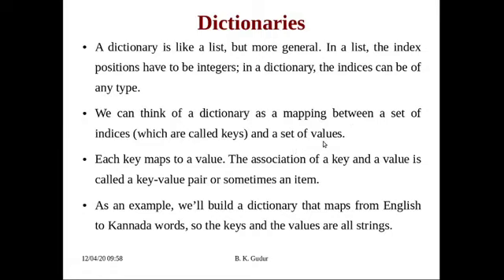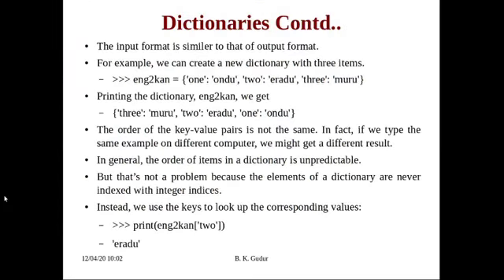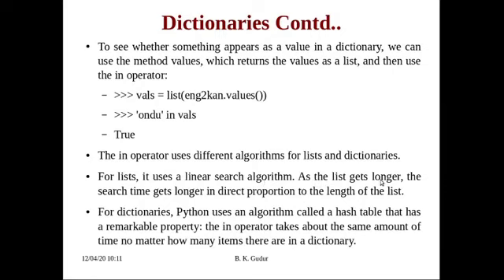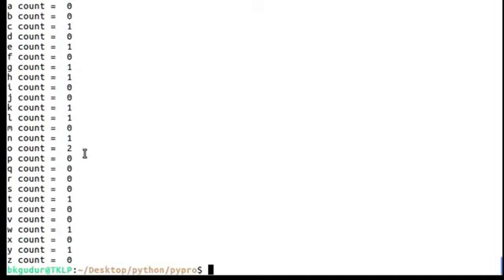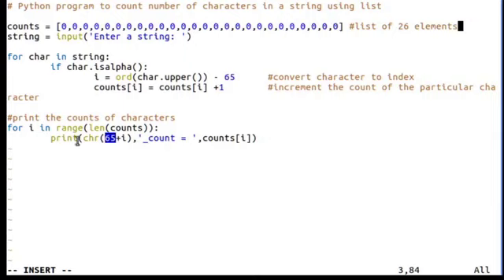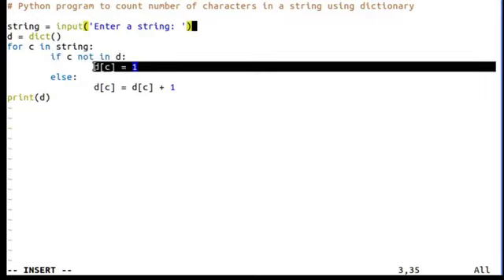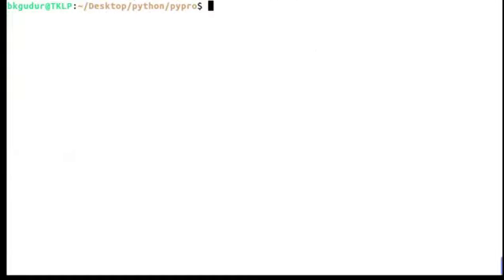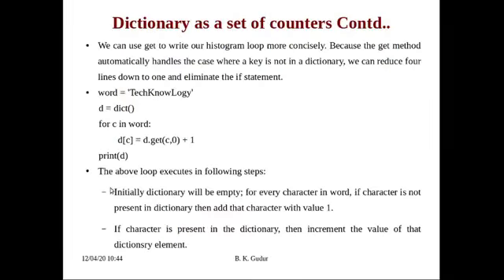Dictionaries in Python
In this video I have discussed dictionaries in Python. Dictionary is much like a list but more general. In list, index must be integers but in dictionary they can be of any type. Basically a element in a dictionary contains two parts separated by colon. For example:
d = {'first':'Apple', 'second':'Boat'}
Left side of colon is called key and a right side of colon is called value. A element in dictionary is basically a key-value pair.